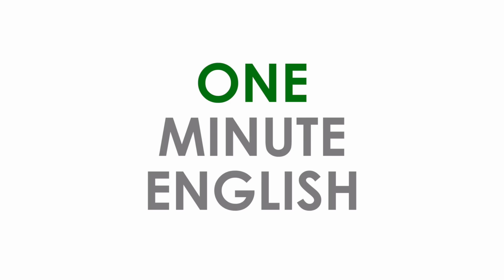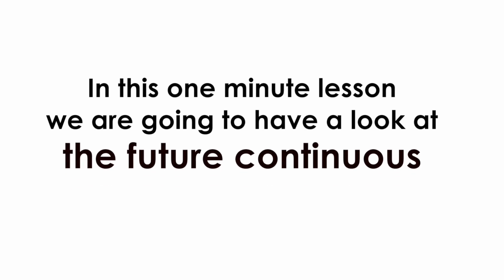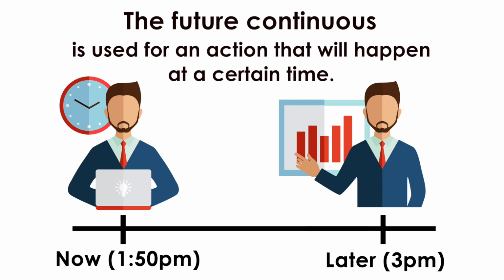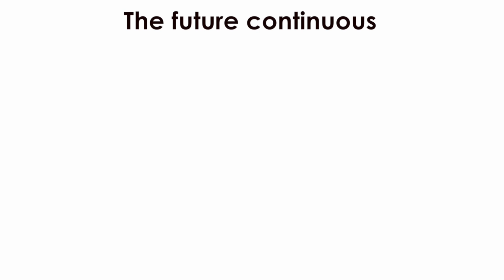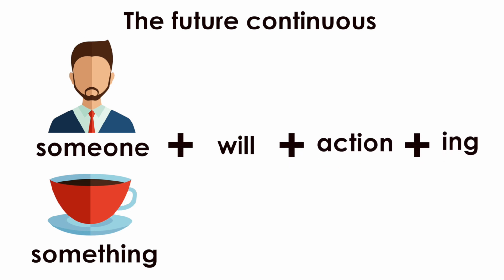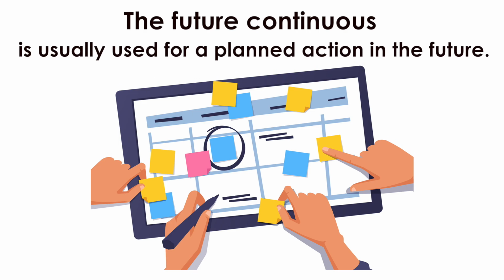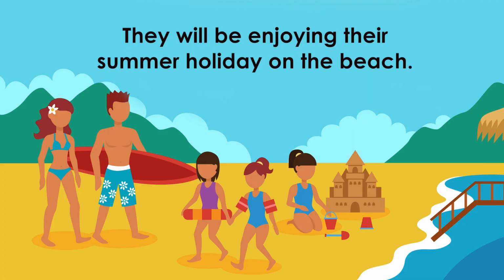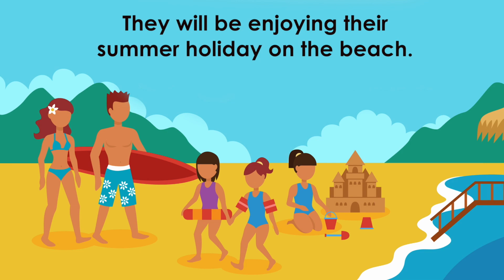FUTURE CONTINUOUS TENSE - ENGLISH GRAMMAR (FUTURE TENSE)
When you are watching this video learning how to use the FUTURE CONTINUOUS TENSE, I will be waiting to read your comments.In this one minute lesson, we are going to have a look at the future continuous
0:00 INTRO
0:08 AN ACTION THAT WILL HAPPEN AT A CERTAIN TIME
The future continuous is used for an action that will happen at a certain time.
For the future continuous, we use someone or something plus will and an action with I.N.G
For example
Steve just woke up. At 9am, Steve will be getting the bus to work. At 7pm, he will be working out in the gym. At 11:15, he will be sleeping.
0:37 PLANNED ACTION IN THE FUTURE
The future continuous is usually used for a planned action in the future.
For example.
The family have booked their tickets. They will be enjoying their summer holiday on the beach.

Give it a go. Try making a sentence and leave it in the comments below.